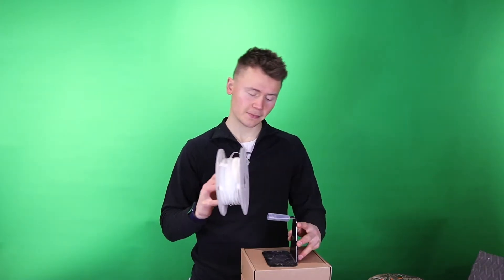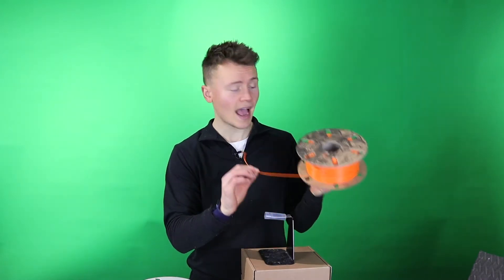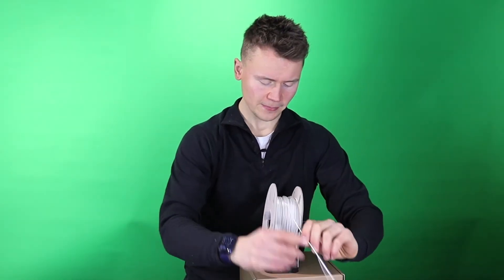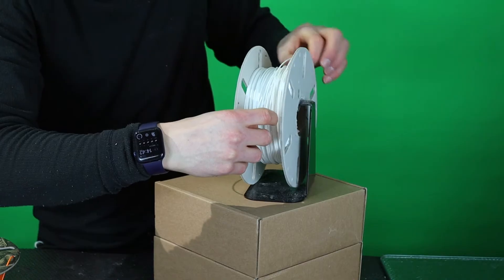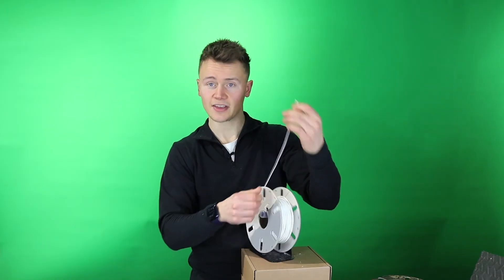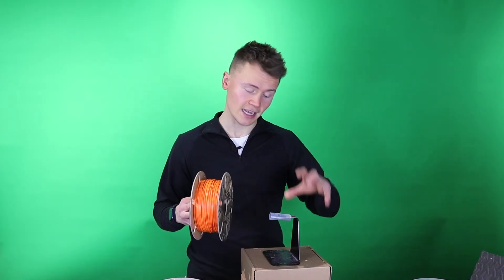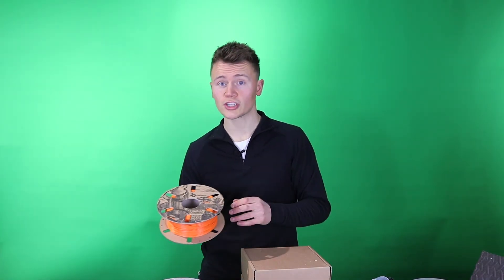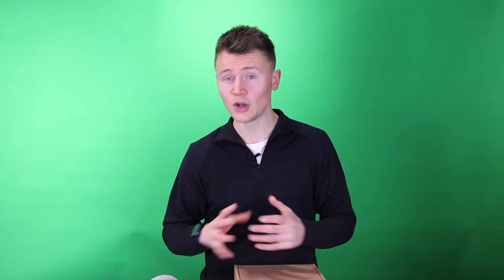FILAMENT TANGLES - How they occur, how to prevent & how to fix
In this video, I discuss the dreaded filament tangles. How they occur and how to fix when they do. Also what you can do to prevent them.

This video is part of my ongoing series to help diagnose & fix a range of 3D printing issues to help my 3DTomorrow Filament customers get the best results from their filament. Of course, if you use another filament brand, this video should still be very helpful for you.